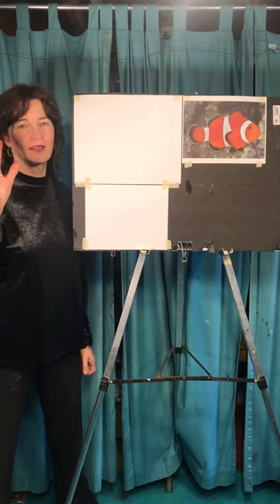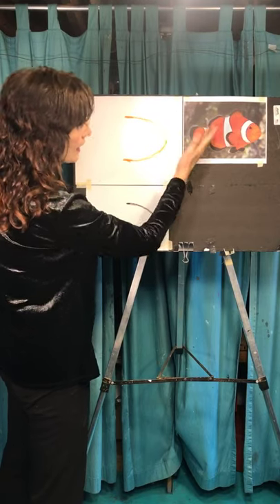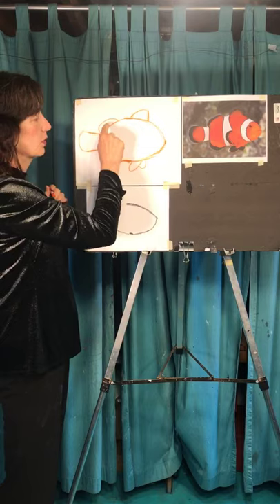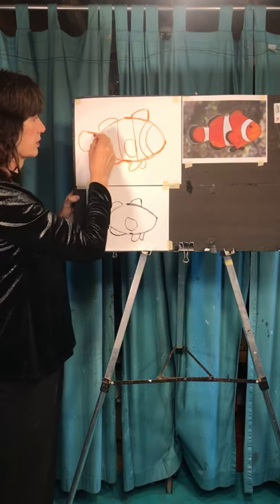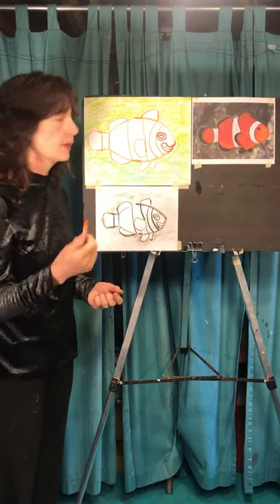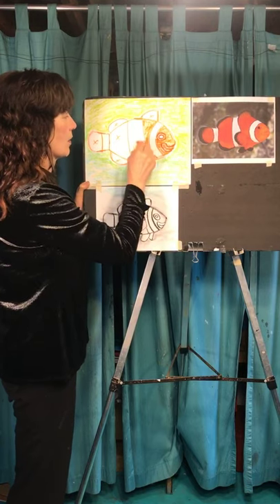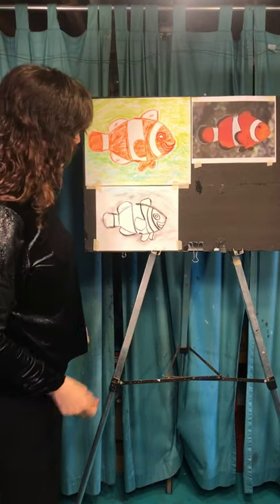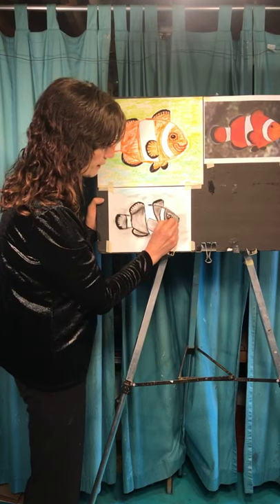Clown Fish Drawing Class with Valerie Wallace Fine Arts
Drawing Classes with Valerie Wallace Fine Arts,
RISD graduate, and art teacher for 16 years.
QUICK paced for kids, and designed for BEGINNERS, there are also TIPS and TRICKS that appeal to the more experienced.
All sorts of different subjects to spark the interest of anyone!